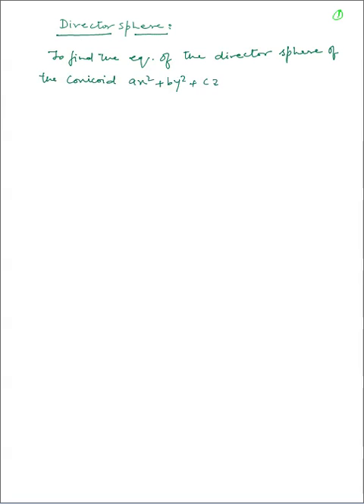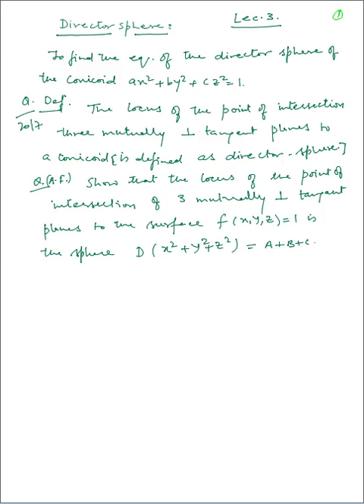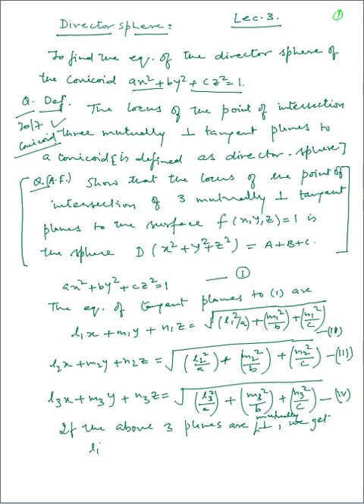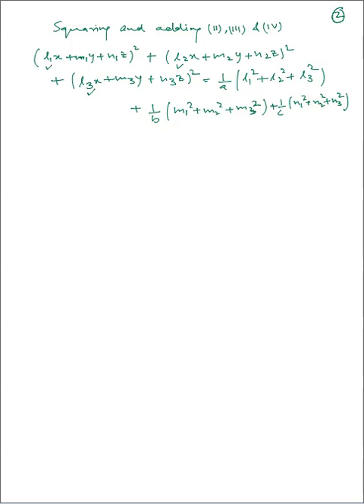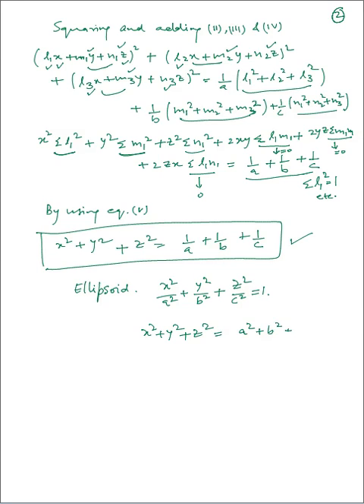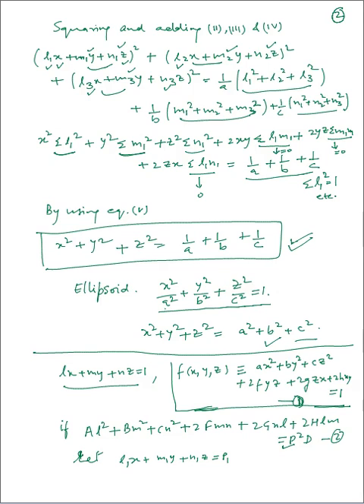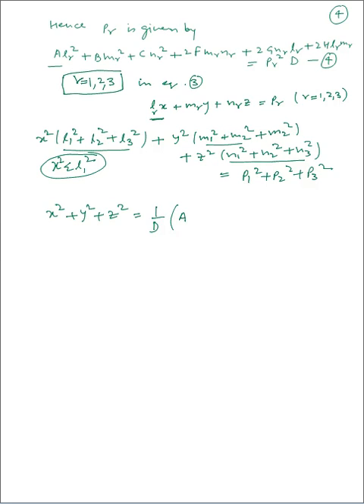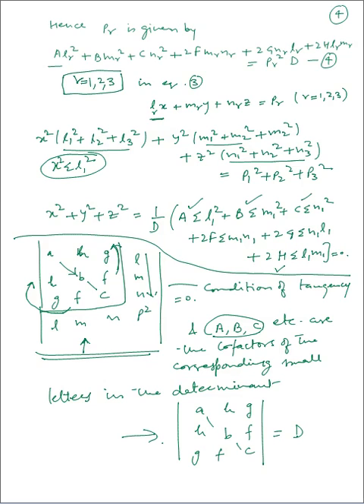Director sphere, Reduction of General equation of 2nd degree Analytical Geometry PYQ 2017 UPSC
PYQ  IAS 2017 Director sphere, Reduction of General equation of 2nd Degree Case IV,
when One root is zero and 2 roots are equal of discriminating cubic Lecture 3